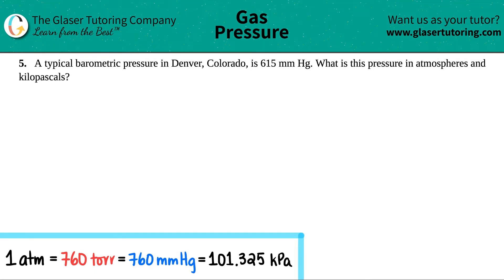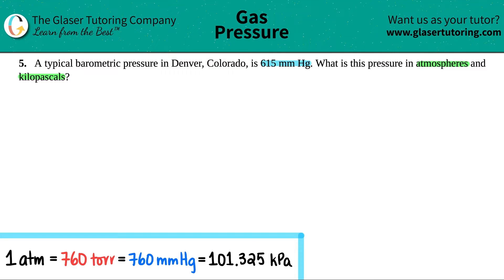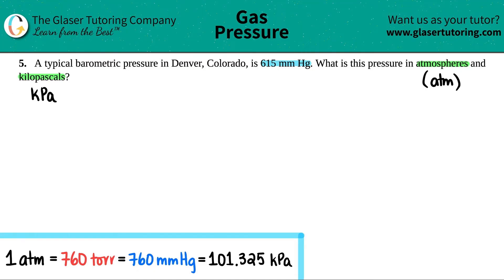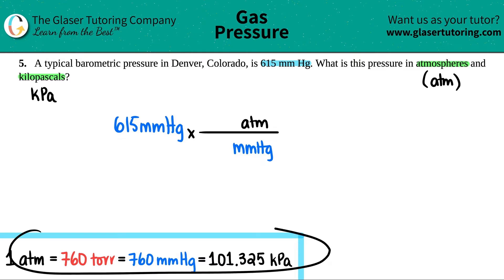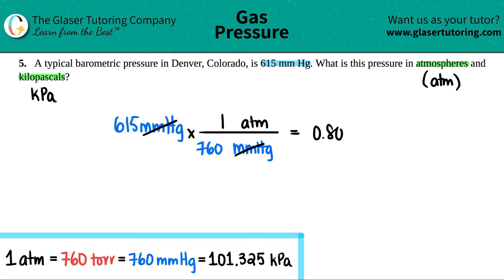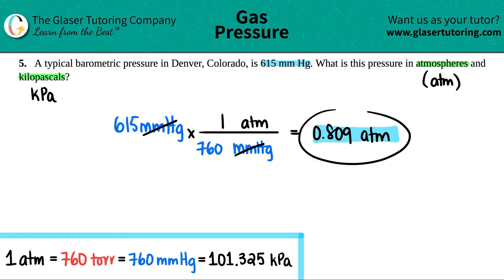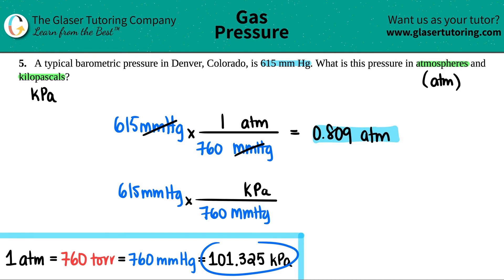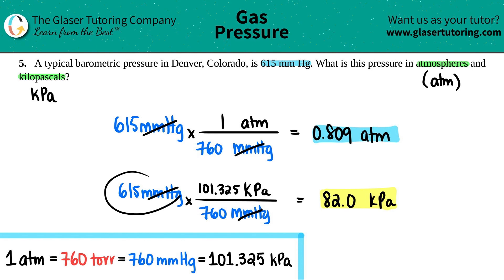9.5 | A typical barometric pressure in Denver, Colorado, is 615 mm Hg. What is this pressure in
A typical barometric pressure in Denver, Colorado, is 615 mm Hg. What is this pressure in atmospheres and kilopascals?